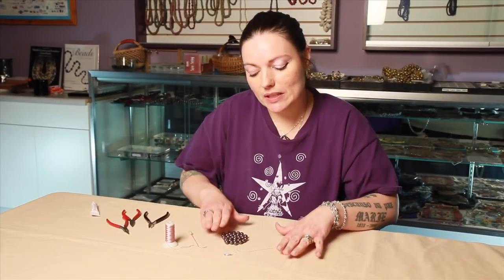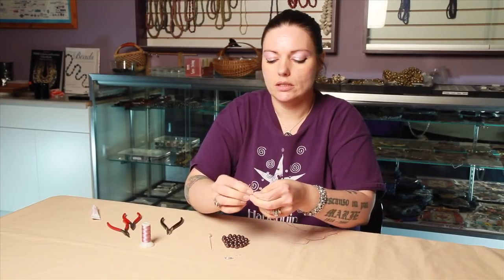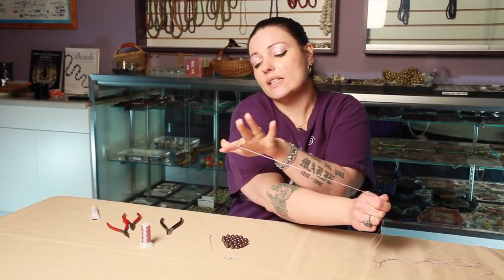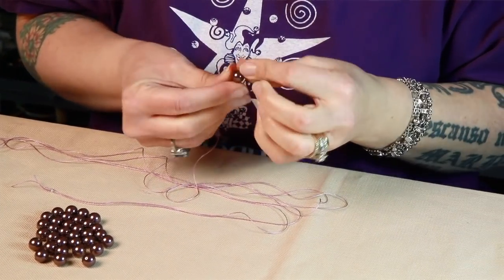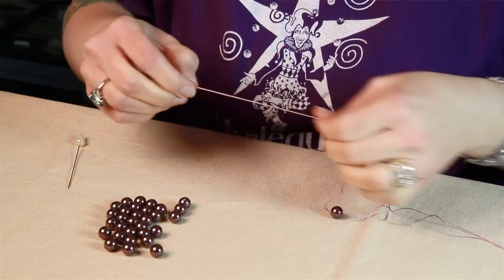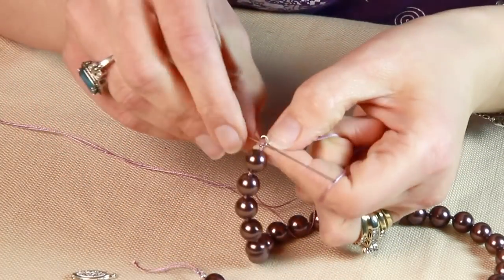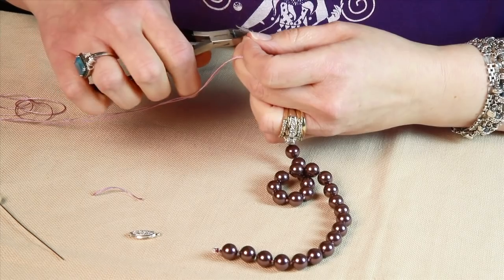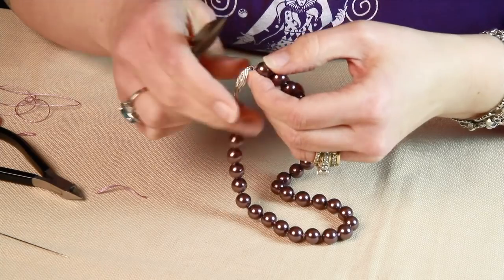How to Make a Classic Knotted Bead Necklace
Mona Brummett from Harlequin Beads & Jewelry shows you how to do make a classic knotted bead necklace using pearls, knotting and silk thread. for all the beads and beading supplies you'll need to make beaded jewelry.